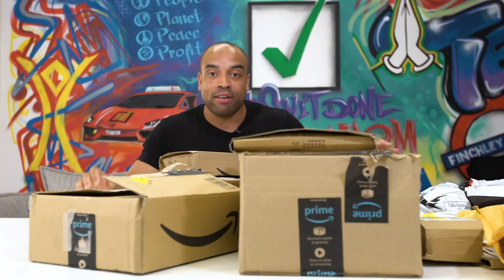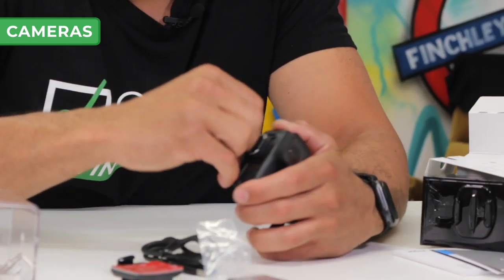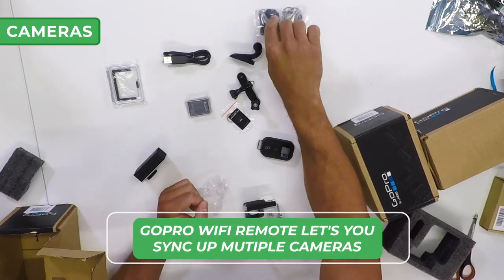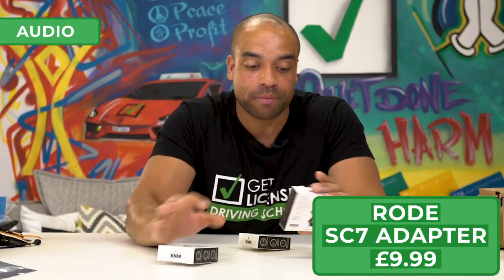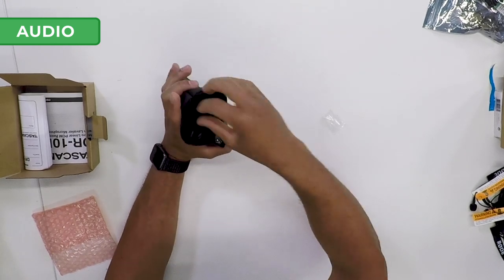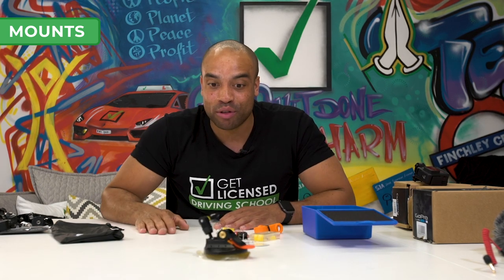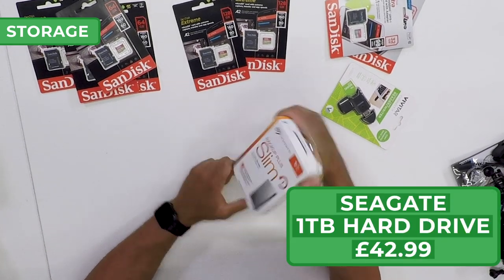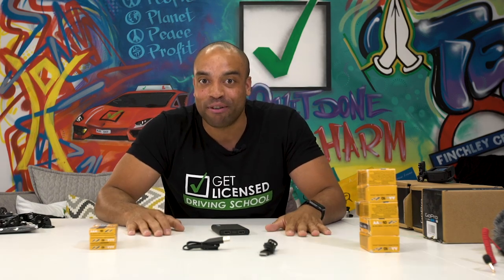In-Car Camera Kit Set Up Unboxing | Updated 2023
Not a video that will help with your driving lessons or tests, but wanted to do an unboxing and brief review of camera kit to show you guys how deep we're going in with the content to help give you the best views and information from as many angles as possible.

Or maybe this will help any other Driving Instructors if you are looking to rig up your learner driver cars and start a channel too. :)

If you're wandering how to rig up your car with cameras, hopefully this video helps you make some decisions.

00:00 - Intro

:: KIT LIST ::
CAMERAS
00:50 - GoPro Hero 7 Black »
02:13 - GoPro Hero 3+ »

AUDIO
03:49 - Rode VideoMicro »
04:44 - Rode Smartlav+ Lavalier Mic »
05:42 - RØDE SC3 »
05:42 - RØDE SC7 »
05:55 - Tascam DR-10L »

MOUNTS
07:20 - GoPro Head Strap »
07:50 - GoPro Suction Cup Mount »
08:11 - iSHOXS M1 Pro GT »
08:33 - Tom Tom Mounts »
08:54 - GoPro Tethers »
09:05 - GoPro Handlebar »
- GoPro The Jam Adjustable Music Mount »
- Zhiyou Articulating Magic Arm »
- Car Sun Visor Mount »

STORAGE
10:02 - SanDisk Extreme 64Gb MicroSD Card »
- SanDisk Extreme 128Gb MicroSD Card »
10:09 - Seagate 1TB Slim Portable HD »
10:30 - Memory Card Case »

BATTERIES
10:51 - Industrial Duracell AAA »
- Industrial Duracell AA »
10:54 - GoPro Power Bank »

11:26 - Outro